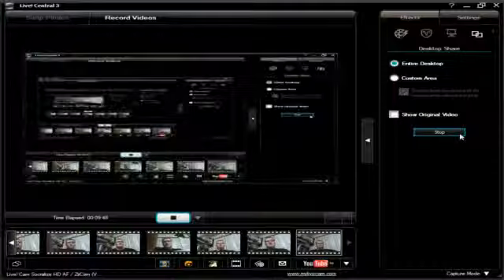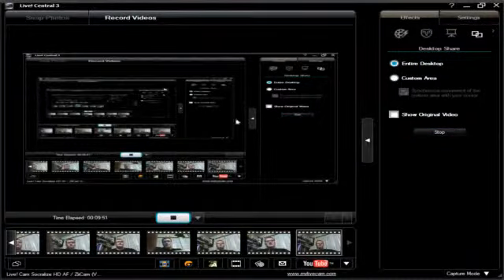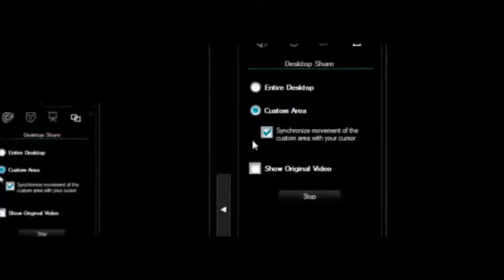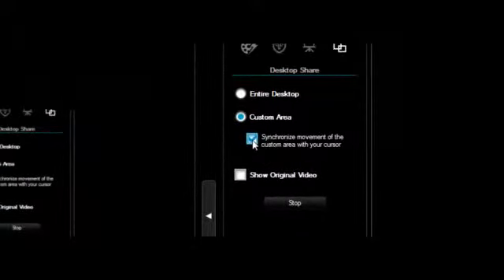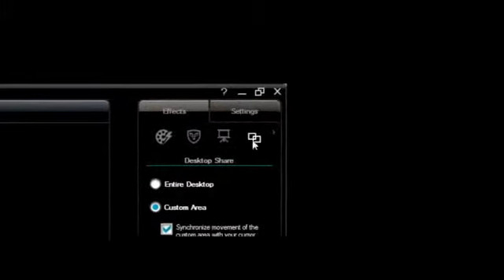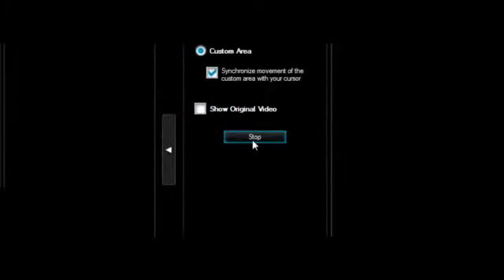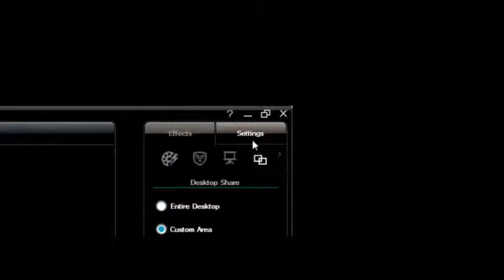Creative Live! Cam Socialize HD AF Effects